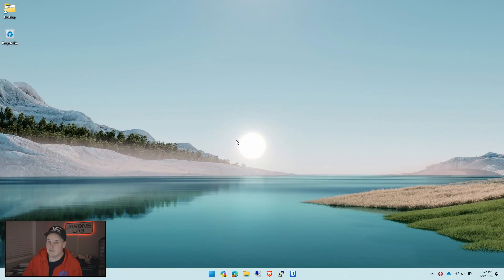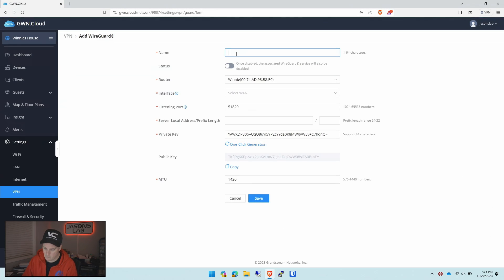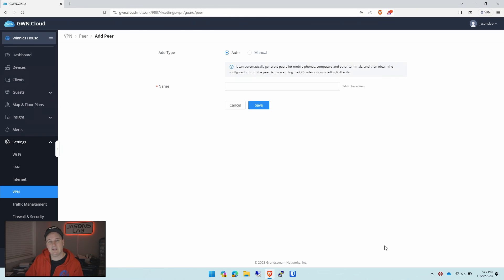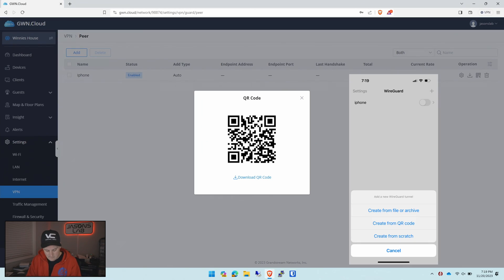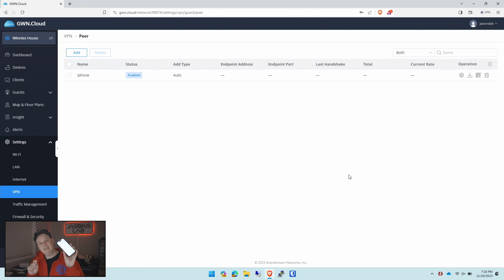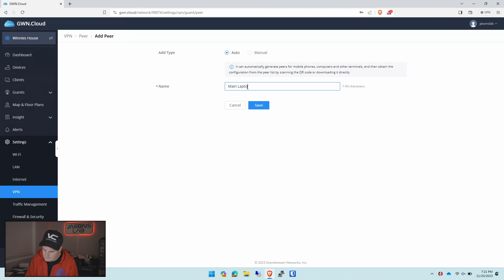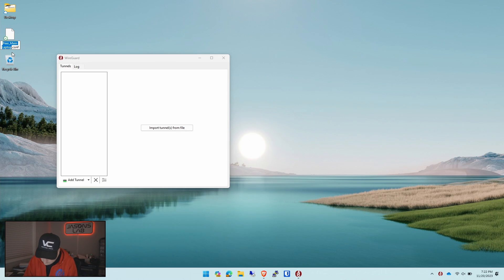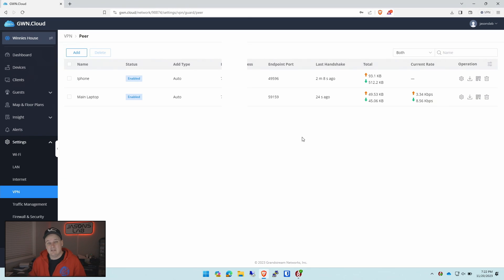How To Setup WireGuard On Grandstream GWN Routers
IN this quick easy to follow video, I show you how to setup WireGuard on the GWN series routers. ! It's easy and stable !!